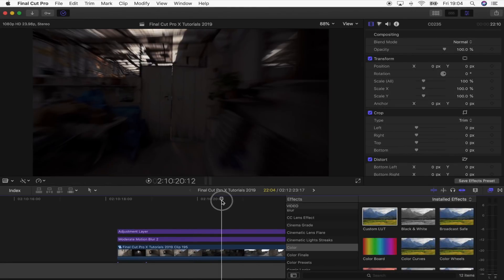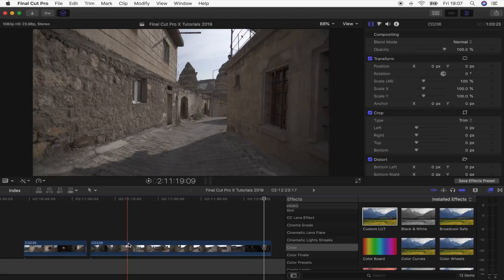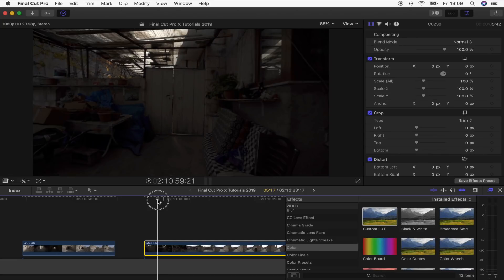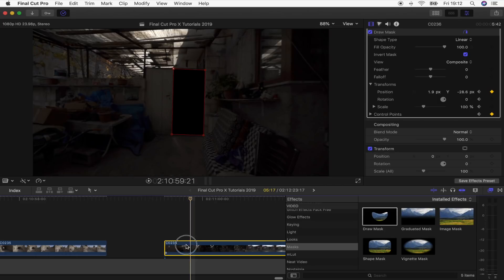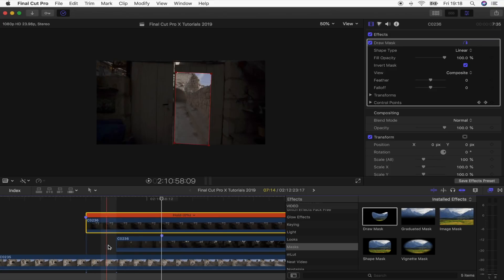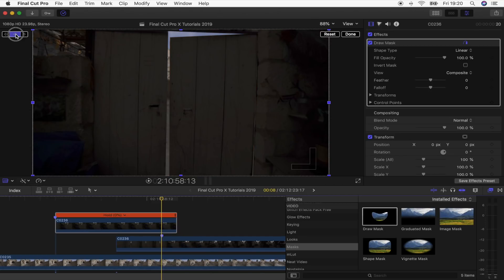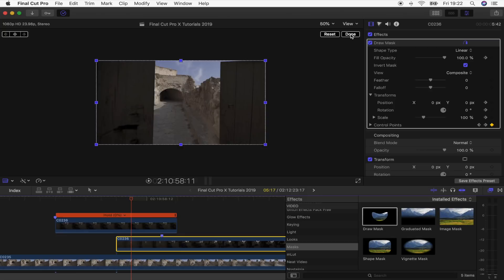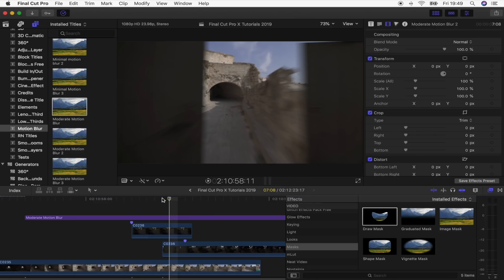HYPERLAPSE DOOR TRANSITION - FINAL CUT PRO X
Editing a gimbal hyperlapse transition in Final Cut Pro X.